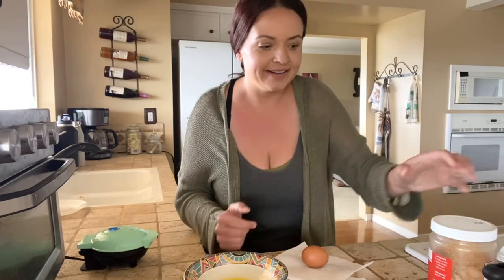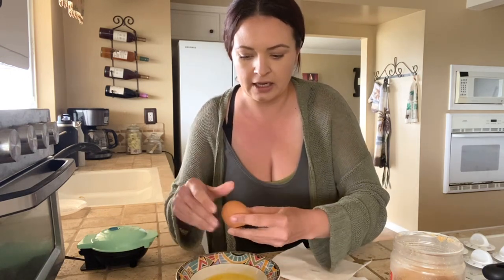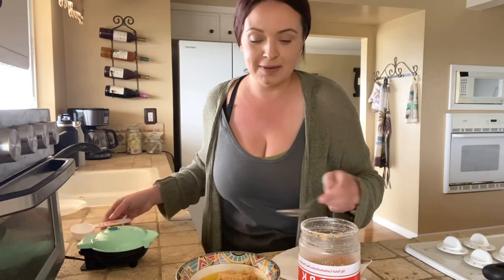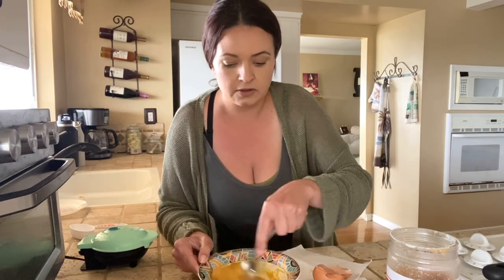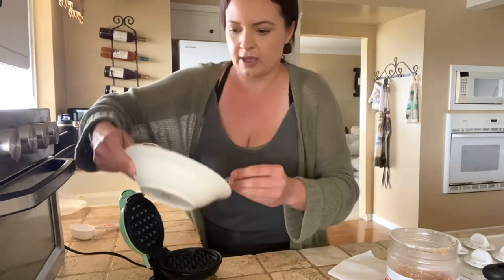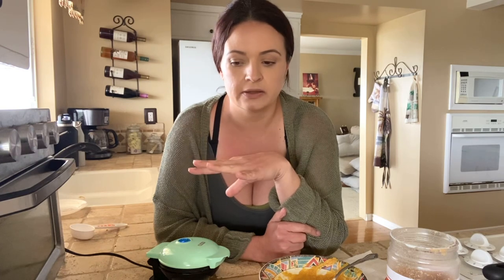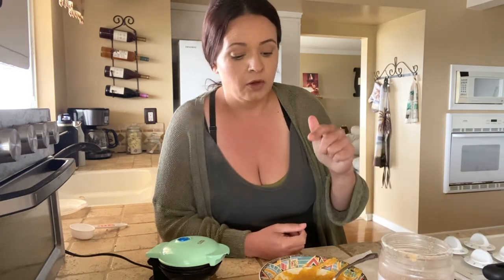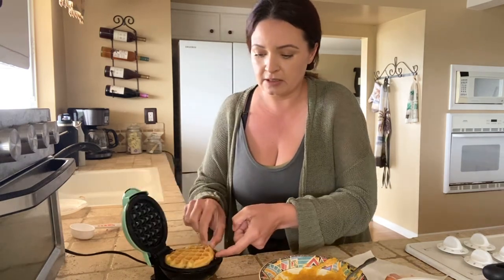Carnivore Keto Waffle Recipe || keto crackers, pancake + bun recipe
for the pork rind panko!

Ebook on how to get started on your carnivore journey!

I’d love to connect with you on the other platforms! You can find me on all the socials @itscourtneyluna and the social links are here:

Discounts on bread cheese, carnivore snax, redmonds salt and more: check out my “links + codes” highlight on IG

5 Favorite Recipes (option for grocery list also pops up to download)